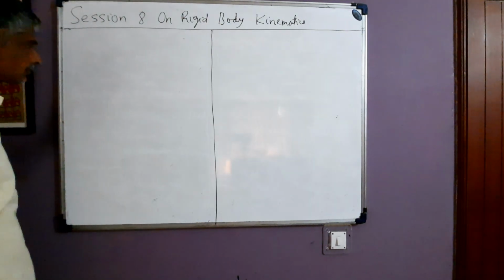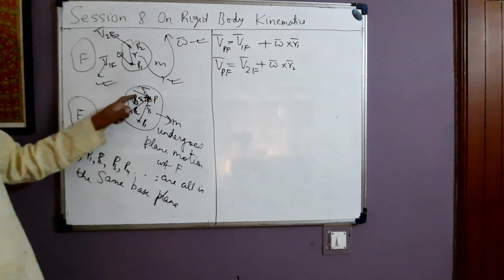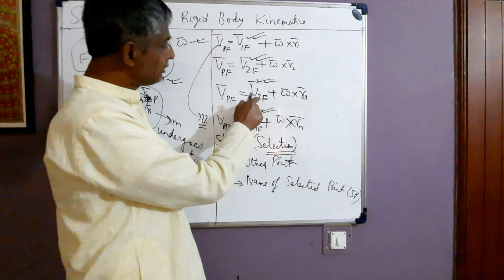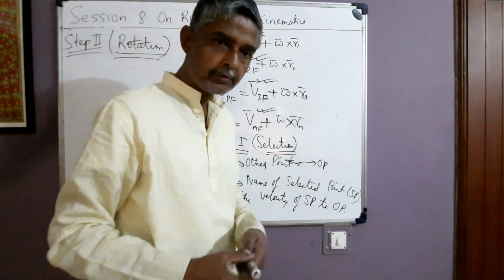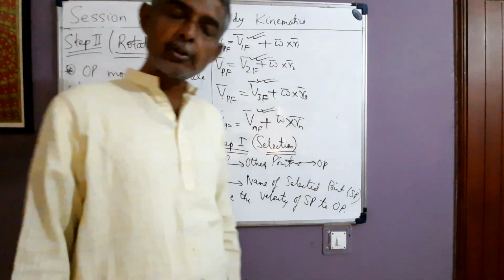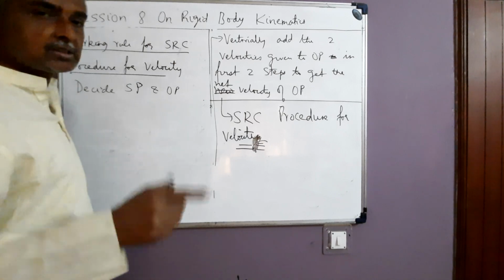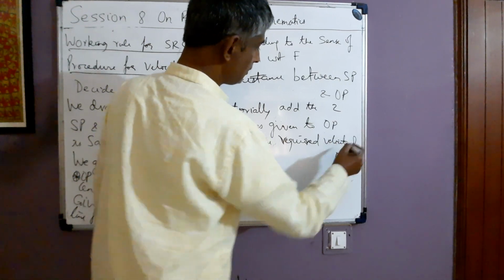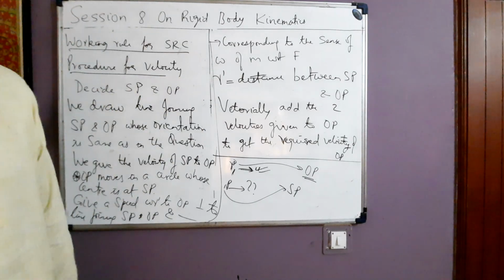8th video on rigid body kinematics.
This video contains the theory relating the kinematical relationship between velocities of 2 locations of a rotating rigid body.This relation has been derived in vector form .The need for converting the relationship into scalar form has been stated.Then the scalar version of the theory has been partly discussed.rotation plane rotation#plane motion#rigid body#rigid body kinematics#velocity relationship between 2 points of rotating rigid body#theory#